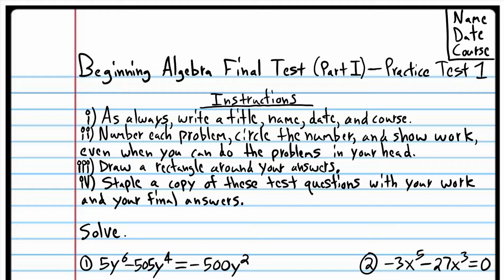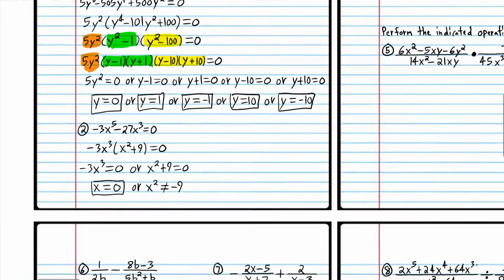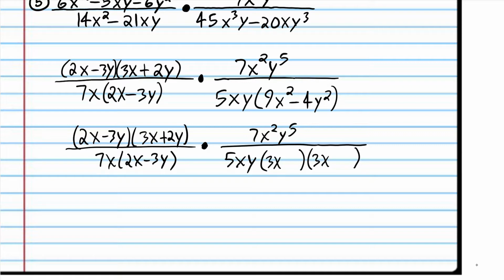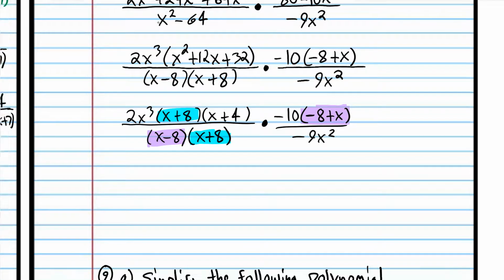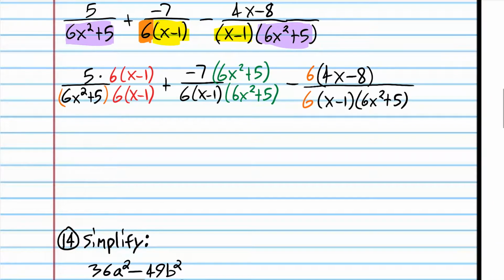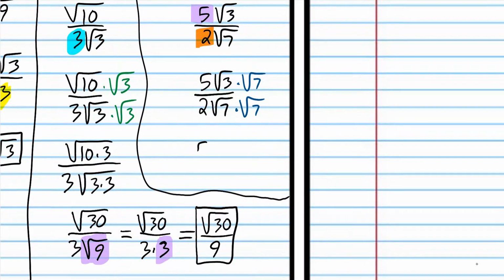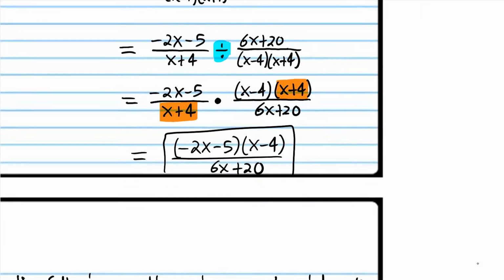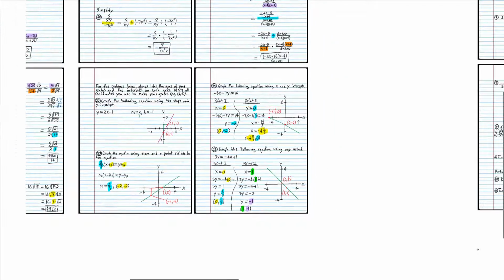Beginning Algebra Course--Class 33: Review for the Final Test (Part I)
This class prepares students for part I of the final test.  Part I will cover everything from the first half of this course (material covered on test I and test II), and also the three forms of linear equations (from the second half of the course) and using the three forms to graph lines (also from the second half of the course).

Take screenshots of the class work: 1:44:57.
Take screenshots of the homework: 1:45:40.